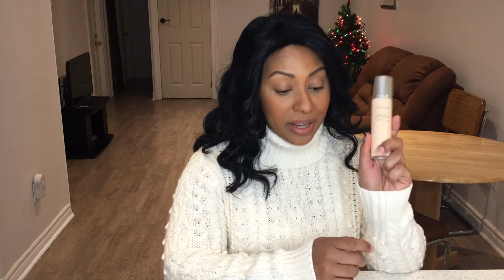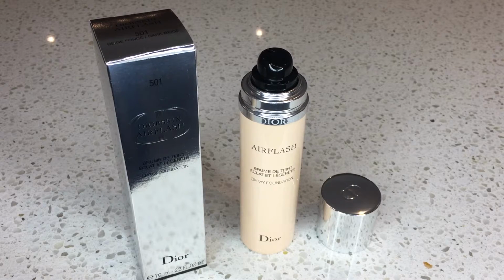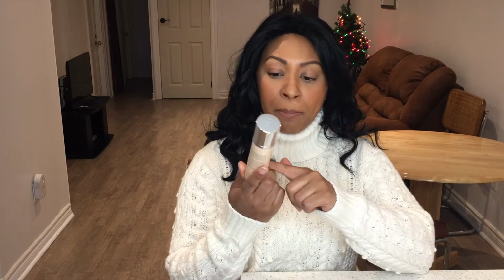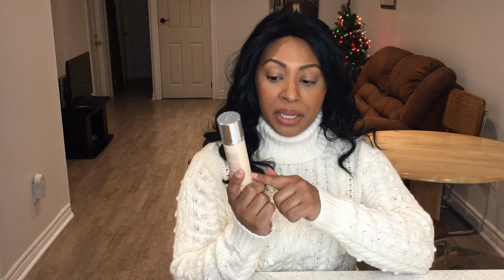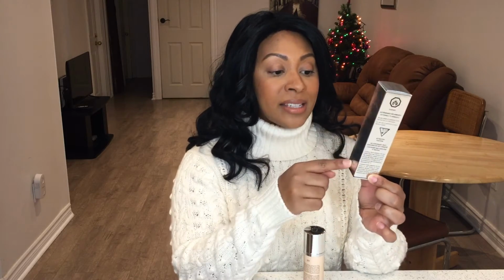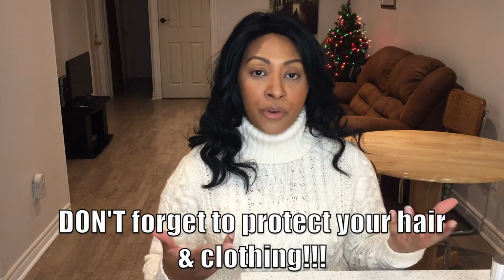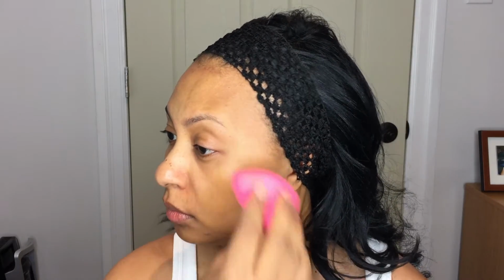Dior Diorskin Airflash Spray Foundation Review & Demo | NEW SHADE! | PERFECT FOR NC45! | Oily Skin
Products Mentioned:

Dior Diorskin Airflash Spray Foundation

HAVE YOU SEEN THESE VIDEOS YET?

S N A P C H A T || GenuinelyGenn